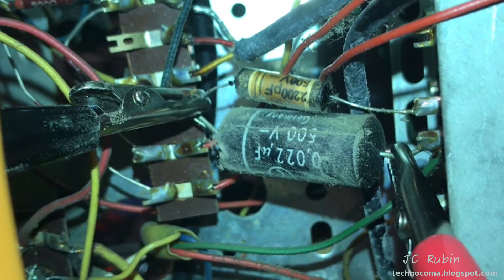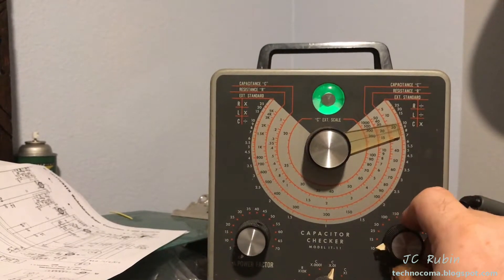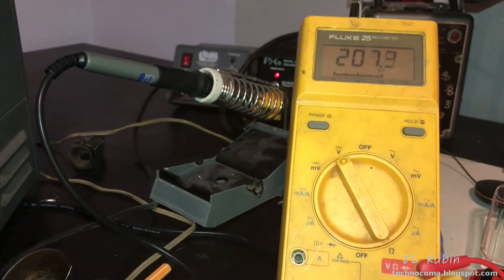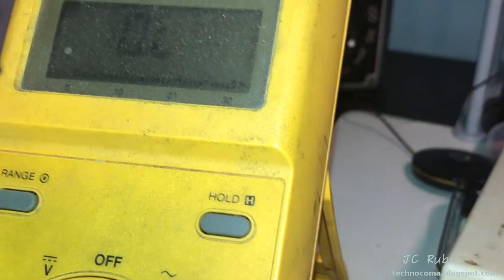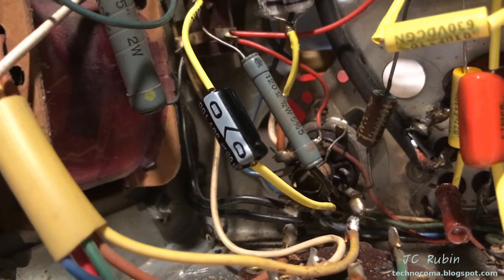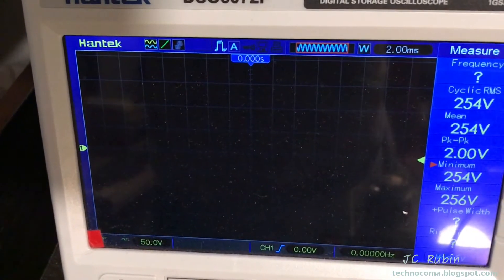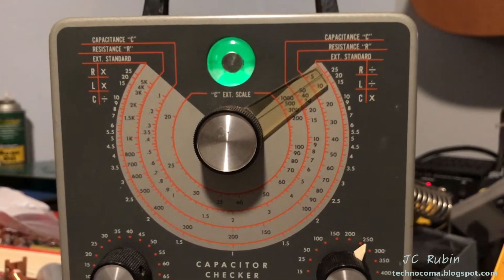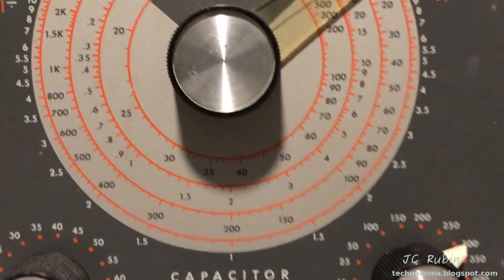Telefunken Concertino 7 Radio Repair Part 3 of 5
This series documents the repair of my Telefunken Concertino 7 Radio which supported FM VHF AM Shortwave Longwave as well as many surprising features for a 1950's radio.   I had cosmetically restored this radio in Germany but had never done any electronic restoration.